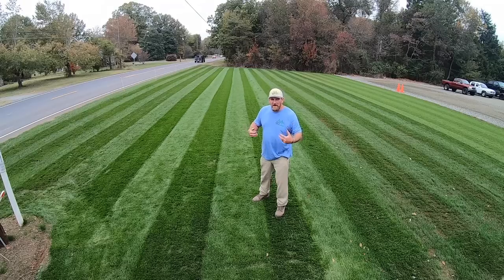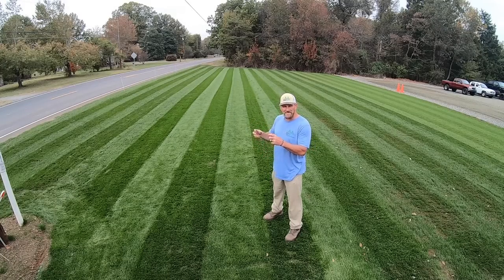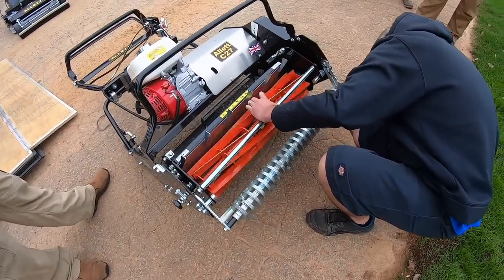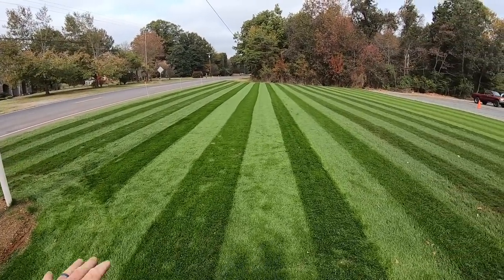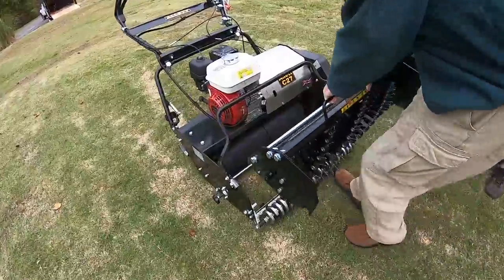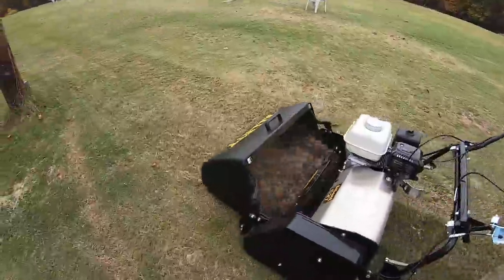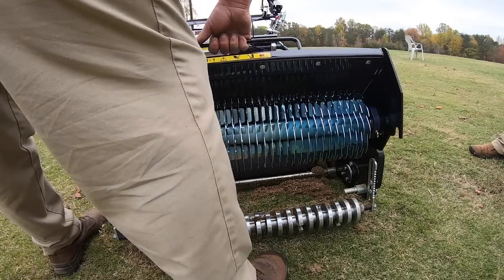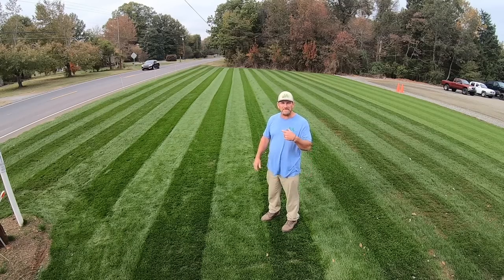LAWN STRIPES that will BLIND you! REEL LOW / REEL MOWING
LAWN STRIPES that will BLIND you

I was very impressed with the Allett Mower. Not reel sure which way I want to go...I will figure that part out over winter.